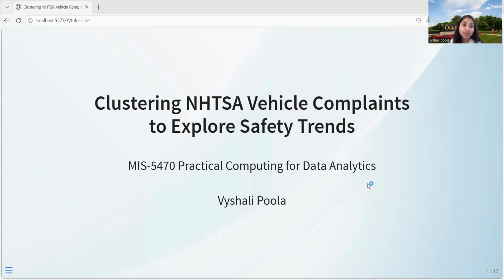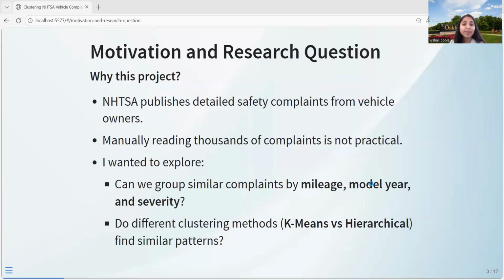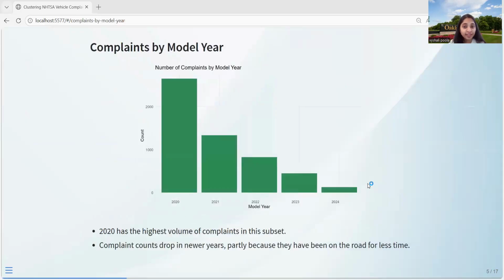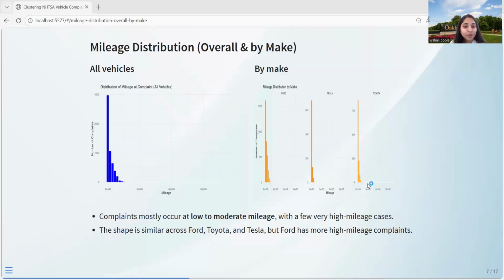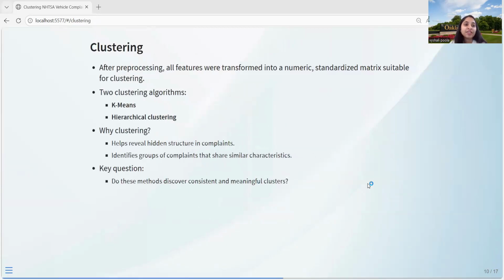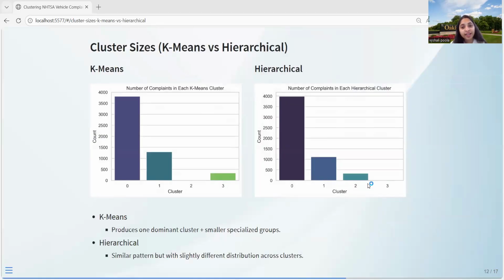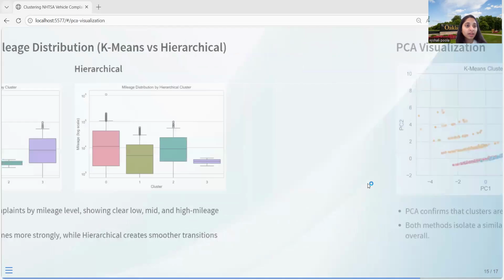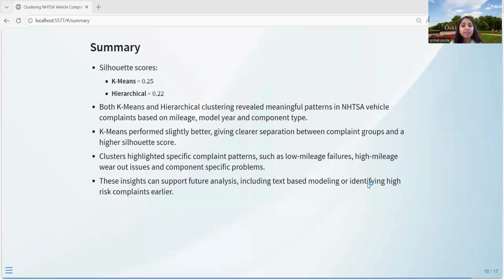PCDA Project Clustering Analysis